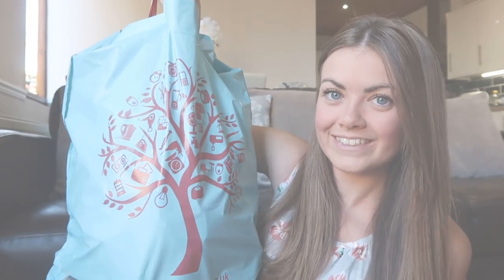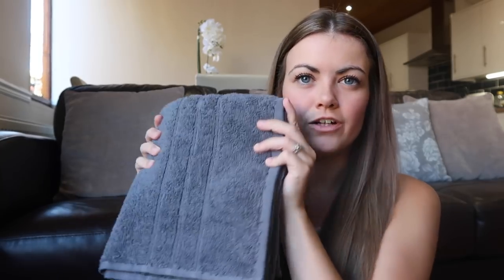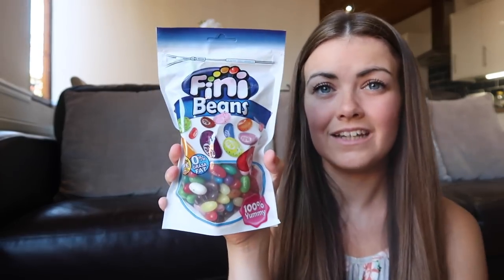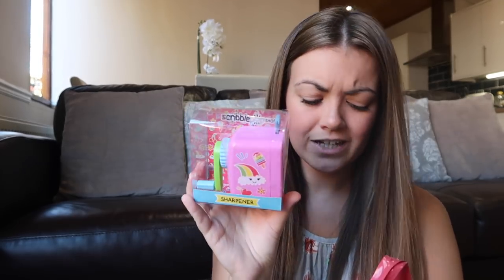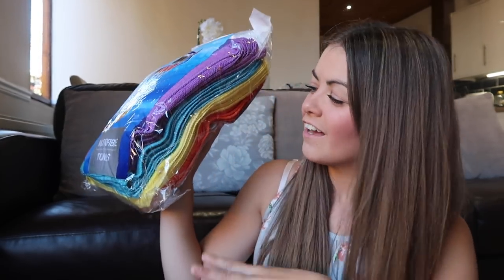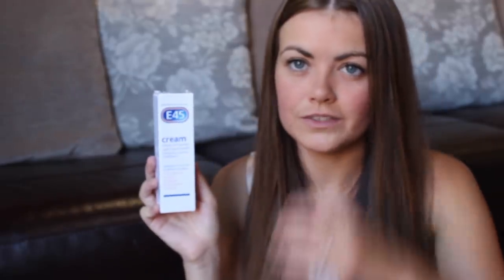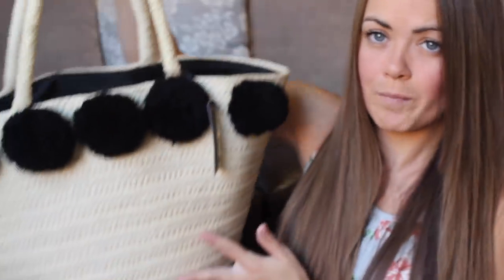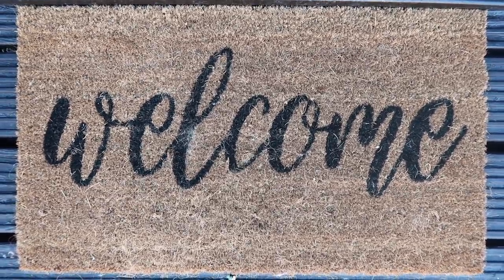HOME BARGAINS HAUL AUGUST 2018 | KATIE&BABY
I hope you like this 'Home Bargains' collaborate with the lovely Brogan, make sure you check her channel out and say hello.  :)